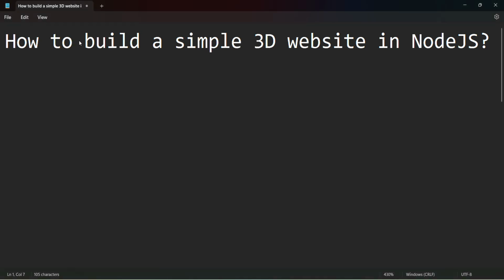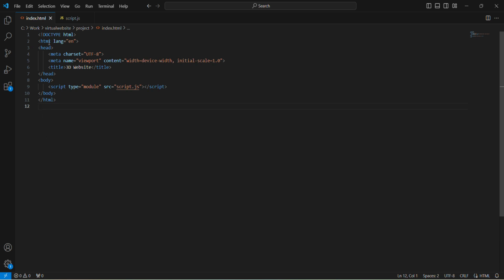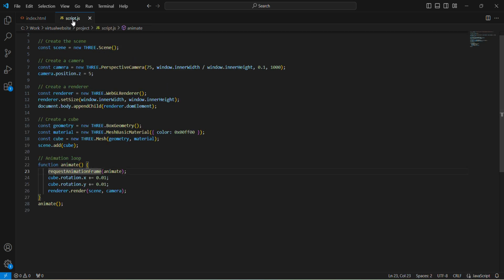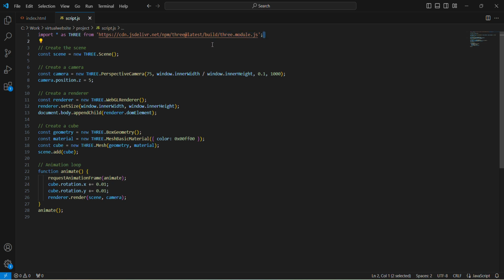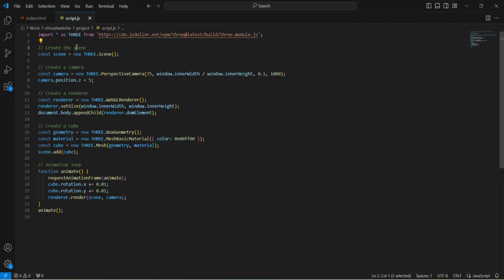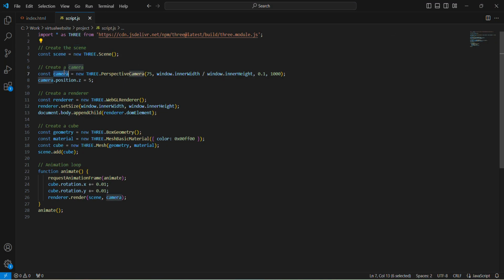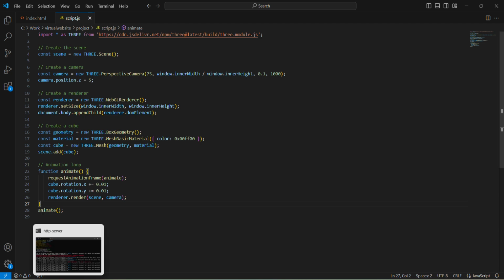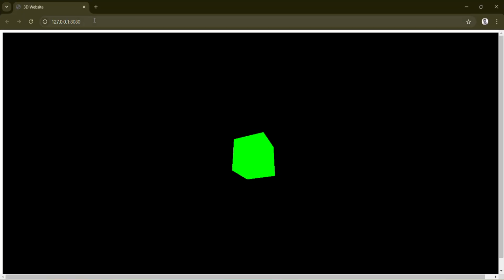How to build a simple 3D website in NodeJS?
This video gives the details of building a very simple website having 3D objects using three.js libraries of NodeJS.

To run it in localhost, one can create http server. For this, one would need the respective library which can be obtained using the below:
npm install -g http-server@latest